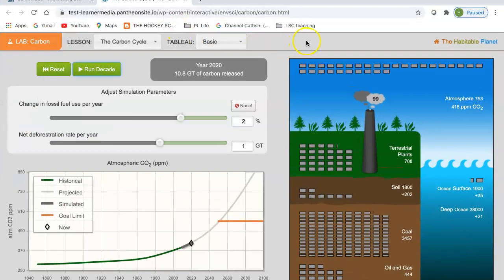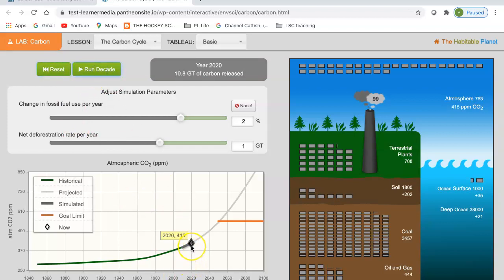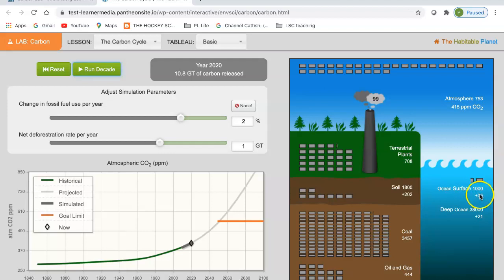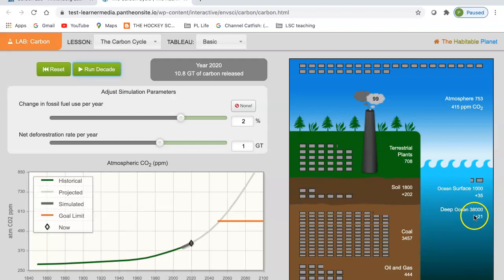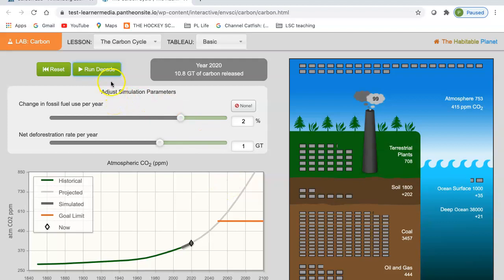2 min Carbon and Energy lab instruction